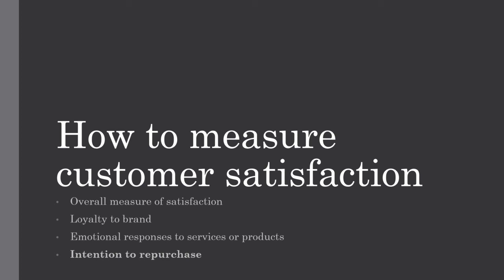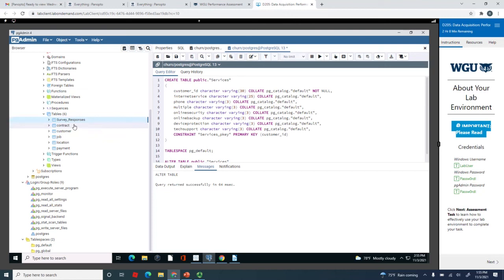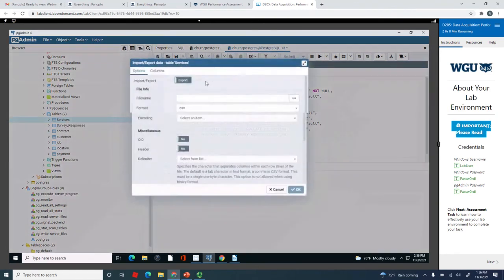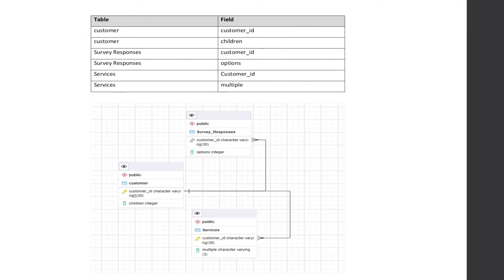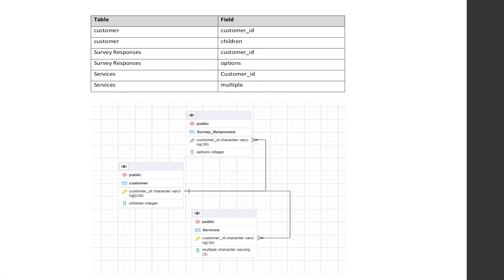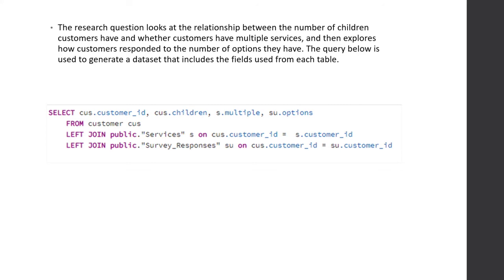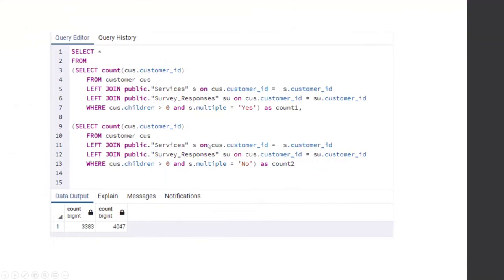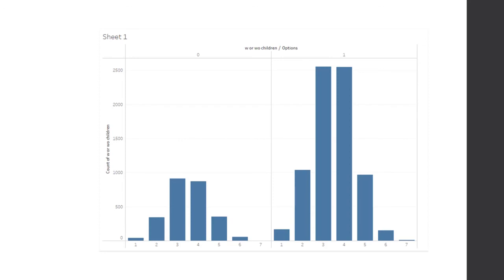WGU D205 SQL Project